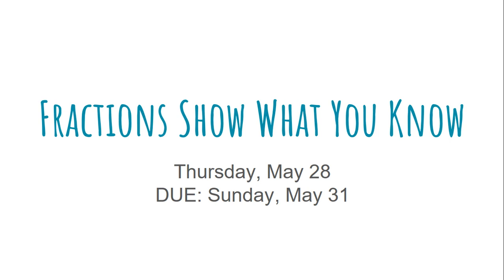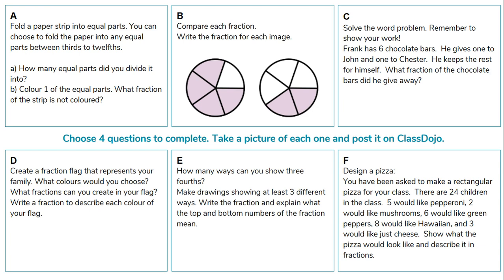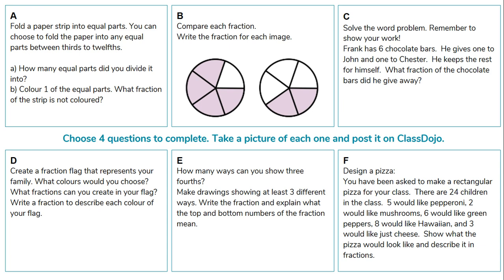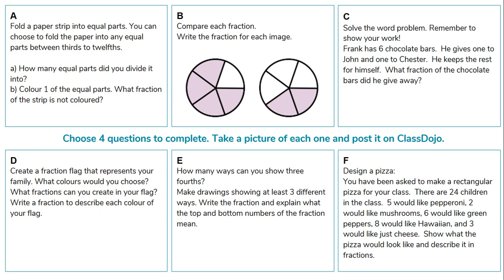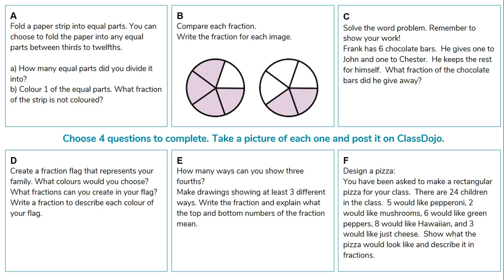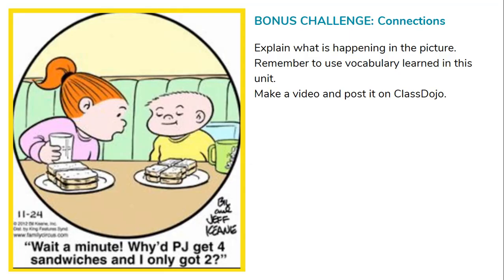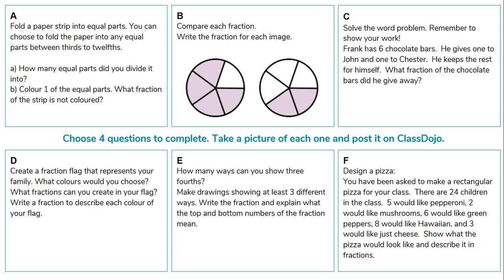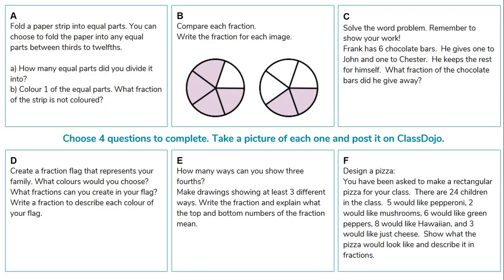Fractions Show What You Know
Our final work on Fractions!